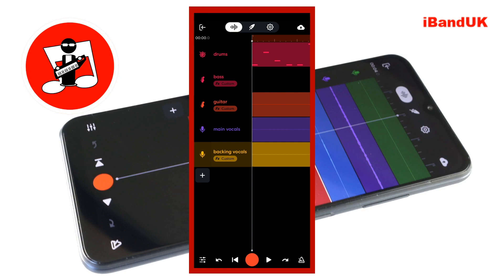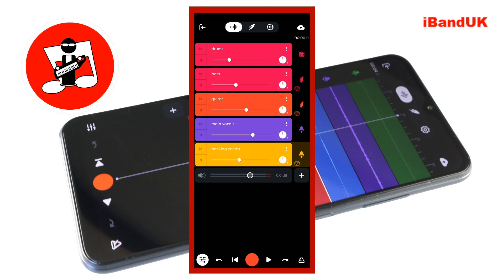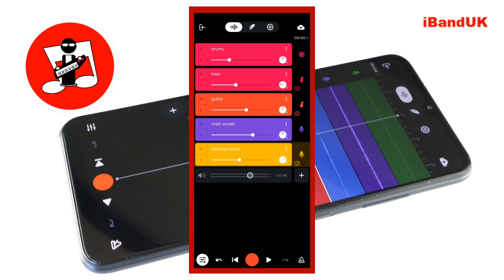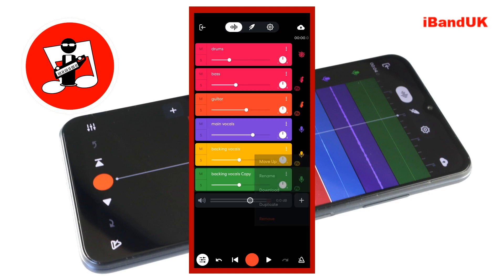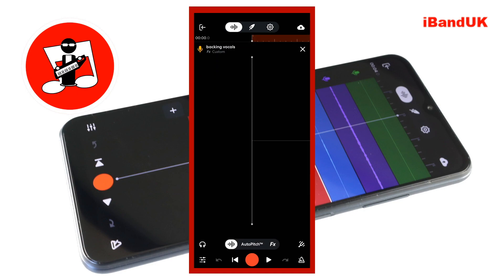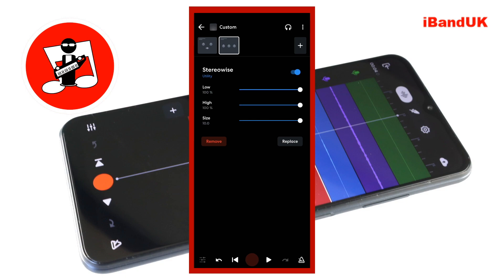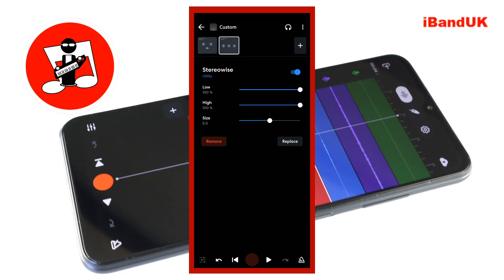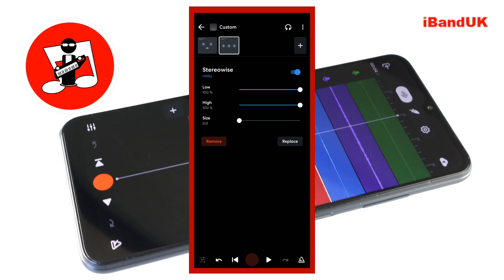How to use the Stereowise fx in Bandlab to stereo mix a vocal track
How to turn a mono track into a stereo track in Bandlab using the stereowise fx